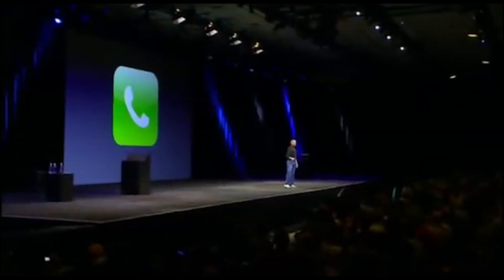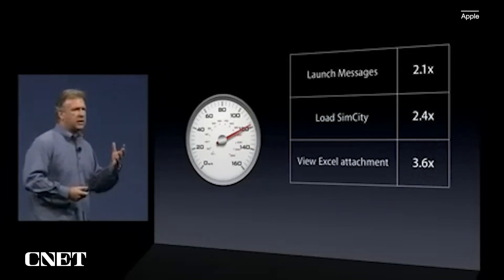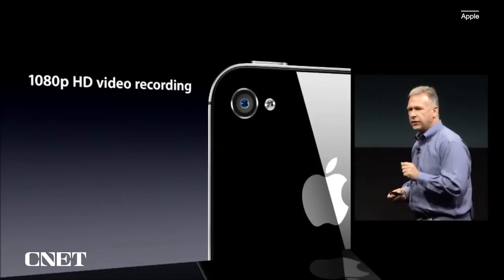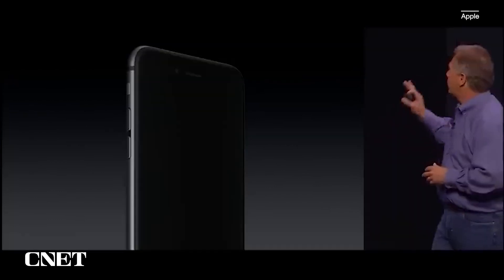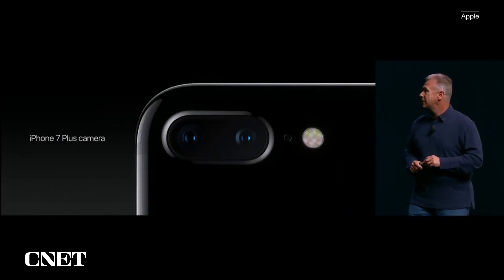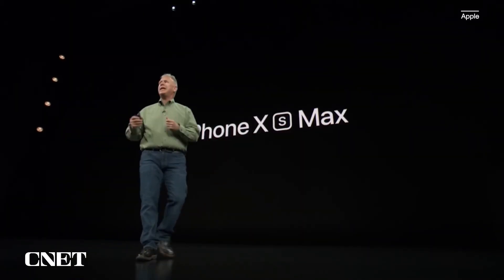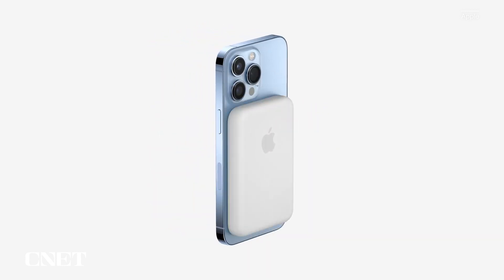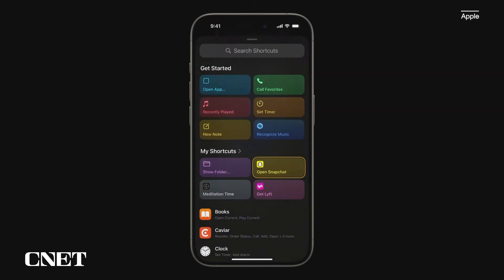Evolution of the iPhone (2007-2023)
We look back at the introductions to every one of Apple's flagship phones.